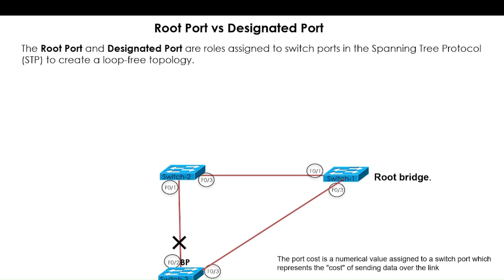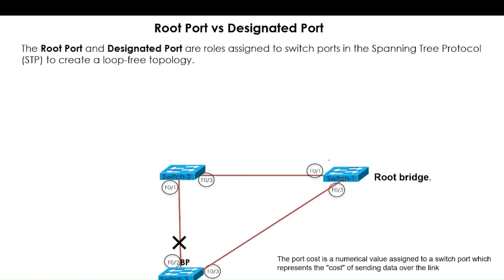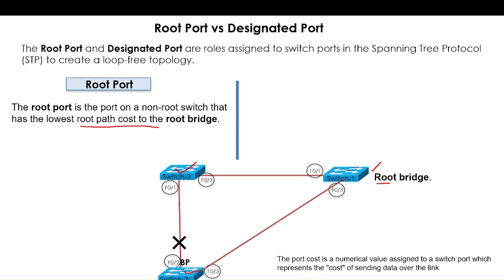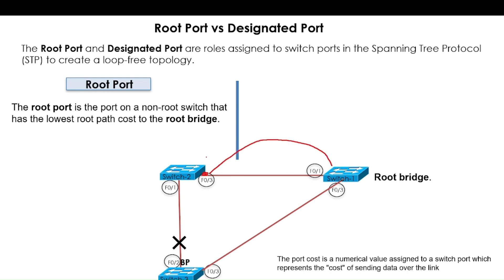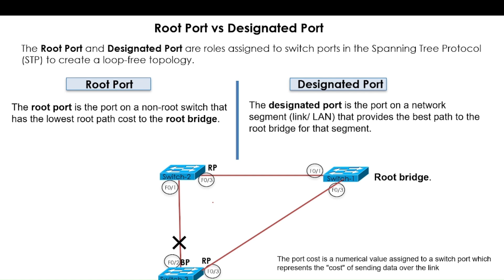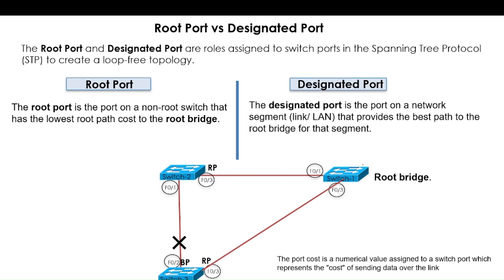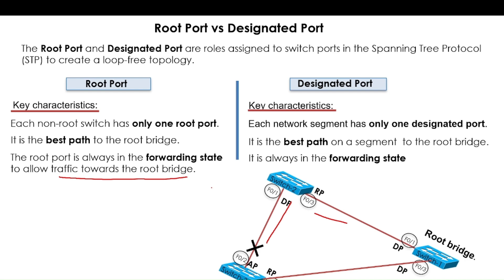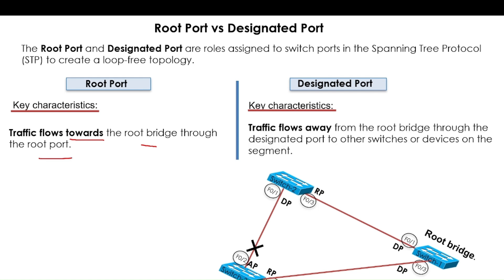Root Port Vs Designated Port: What's The Real Difference?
The difference between the root port and the designated port is discussed in this video.